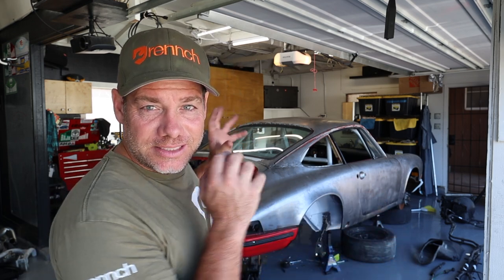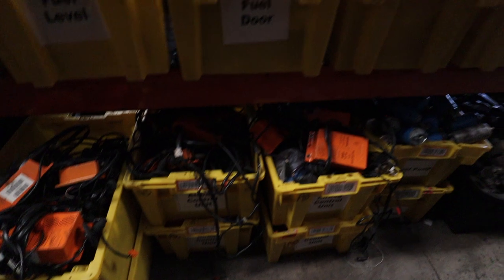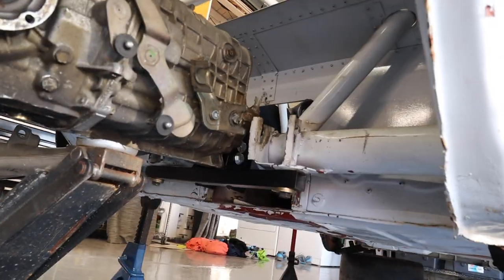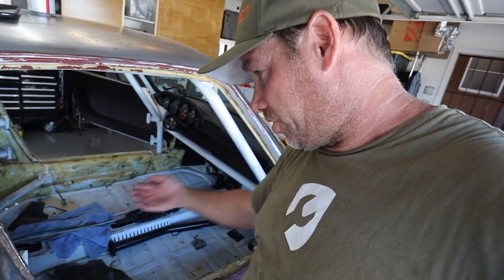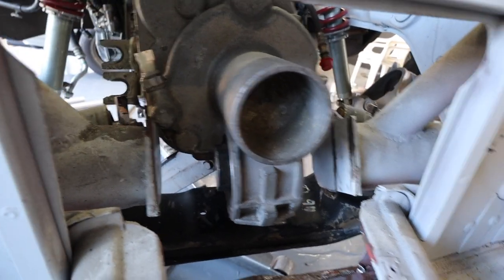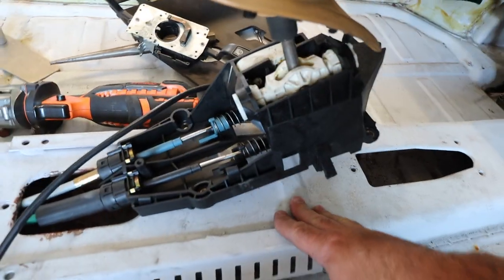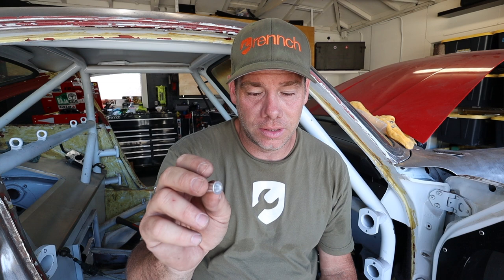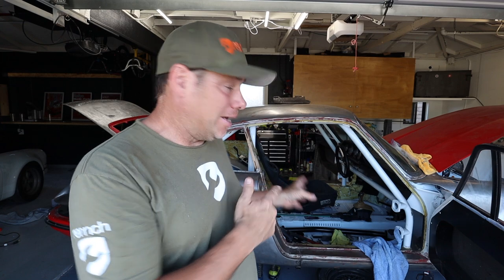Porsche 996 Shifter into Vintage 1969 Porsche 911s w/ 400 HP Subaru EZ30 Turbo | Blasphemy Build 25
Submit your screenshots to @_rennch on IG.

Working on installing a bunch of Porsche 996 bits into this Vintage Porsche 911, including installing this porsche 996 shifter, and had to rethink my custom transmission mount a little bit.  This whole thing is like a puzzle, so if you change one thing, there are a number of other things that have to be changed.  It's a whole thing.